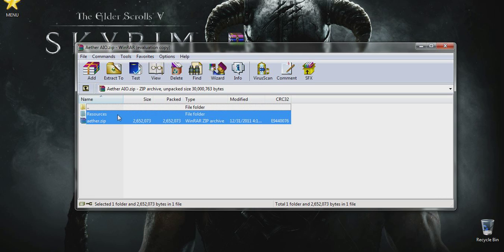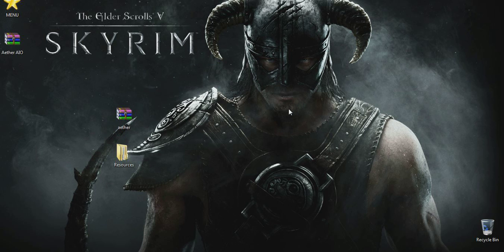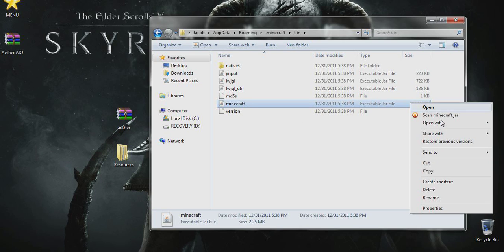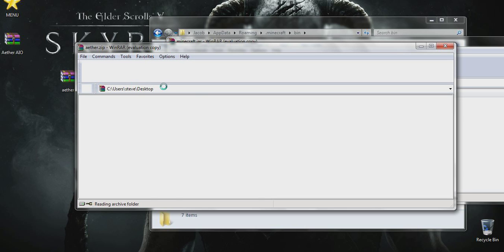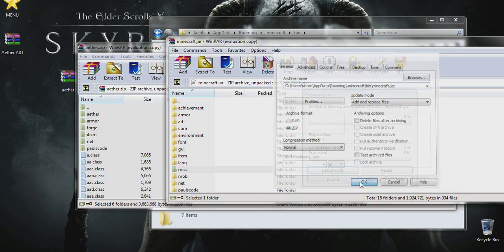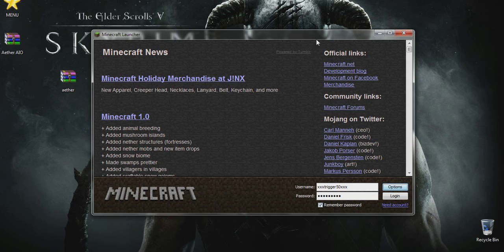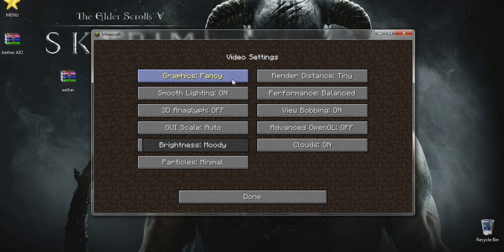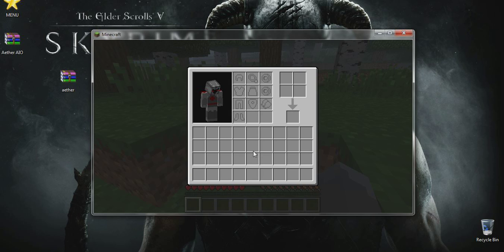MineCraft- How to install the Aether Mod(1.0.1)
In this video i show you how to install the aether mod for minecraft version 1.0.0 or 1.0.1.

I will only help you if the minecraft is version 1.0.1 or 1.0.0 for this video.